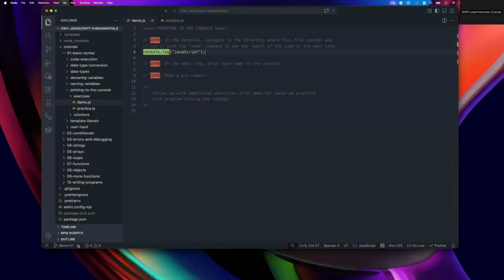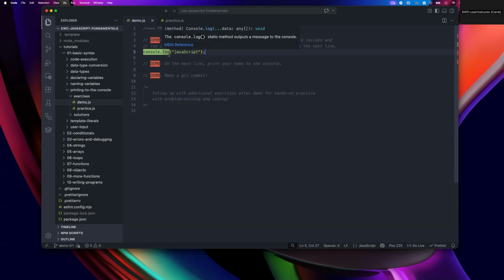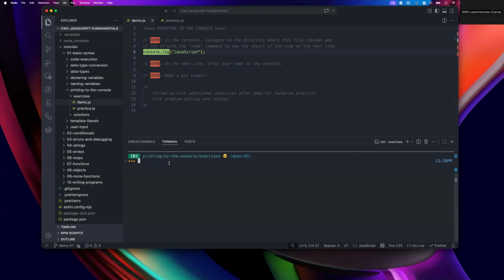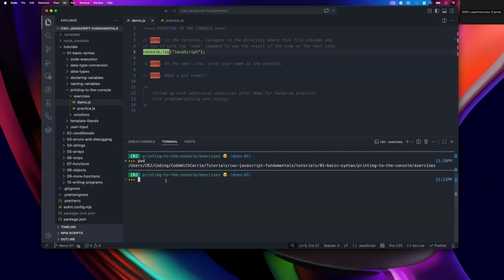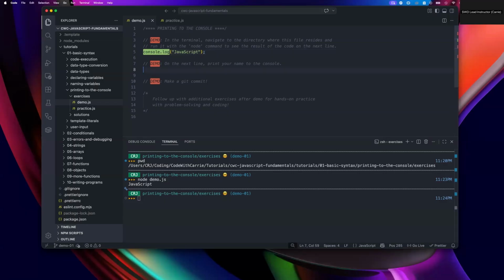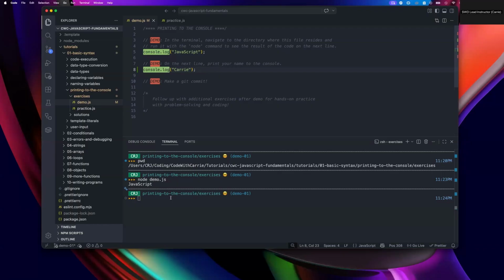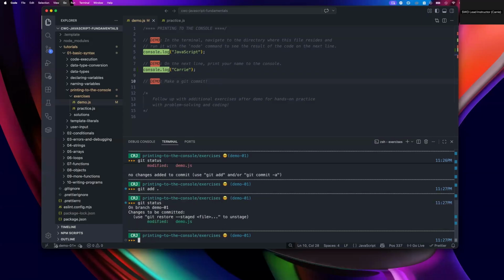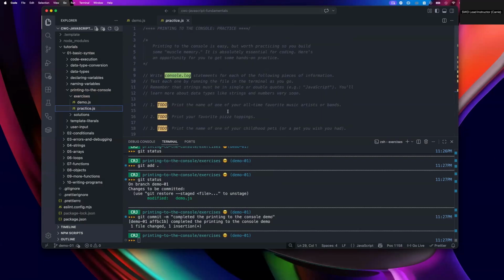Printing to the Console | JavaScript Fundamentals Series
Learning to use console.log() is more than just a syntax lesson; it’s about giving your programs a voice and giving yourself a lens to see what’s happening behind the scenes. Whether you are checking your results or hunting down a stubborn bug, the console is where the real work of debugging and discovery happens.

We’ll step into the code together to:
- Call your first function: Understanding the "how" and "why" of console.log.
- Navigate the Terminal: Using basic commands like pwd to make sure you and your computer are on the same page.
- Build Professional Habits: Why I want you to use semicolons now (even when JavaScript doesn't force you to) and how to document your progress with Git.

Remember: Coding isn't a spectator sport. Using computer syntax feels like typing in a foreign language until your fingers learn the rhythm of the keys. Stay for the demo, but stick around for the practice—that muscle memory is what turns a "bewildered beginner" into a confident engineer.

00:00 Why Console Output Matters
00:44 How Console Log Works
01:36 Running JS in VS Code's Integrated Terminal
03:36 One More Example
04:48 Wrap-up and Next Steps